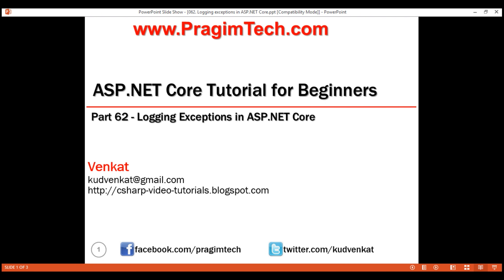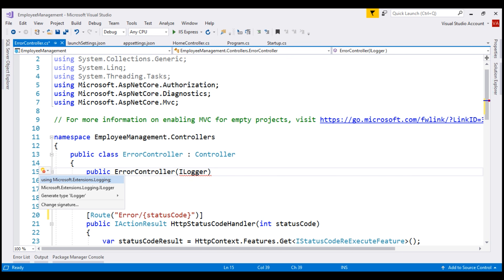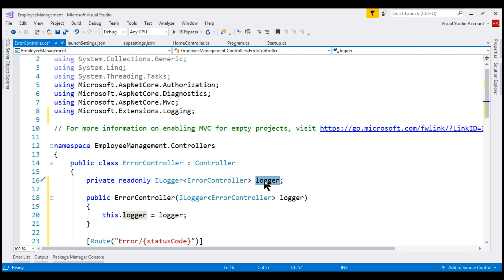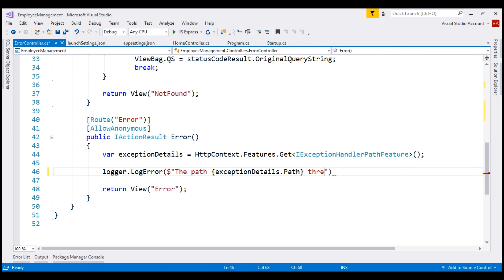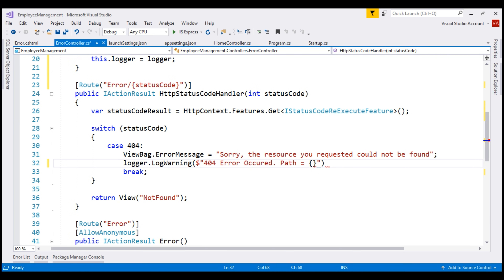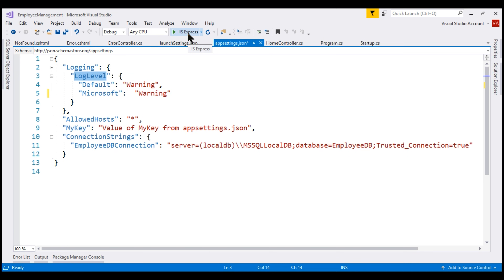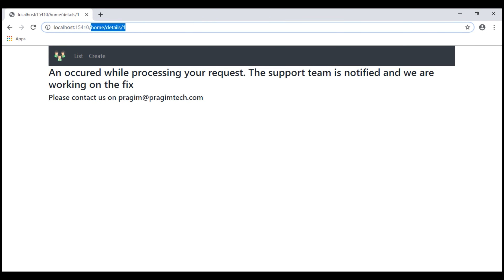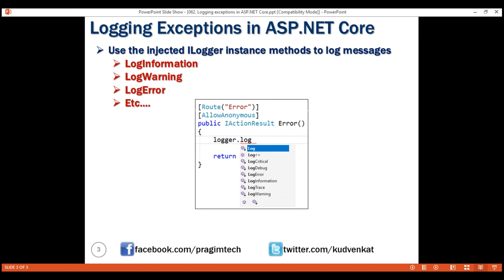Logging exceptions in ASP NET Core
In this video we will discuss how to log our own messages, warnings and exceptions using the ILogger interface provided by ASP.NET Core.

If there are exceptions, while users are using our application we need to log the exceptions somewhere. A developer can then review the exception log and provide a fix if required. Logging exceptions is required to know what exceptions are occuring on production server as the application is being used.

Two simple steps to log your own custom messages, warnings or exceptions

Inject an instance of ILogger where you need the logging functionality

The type of the class or controller into which ILogger is injected can be specified as the argument for the generic parameter of ILogger. We do this because, the fully qualified name of the class or the controller is then included in the log output as the log category. Log category is used to group the log messages.

Since we have specified the type of ErrorController as the generic argument for ILogger, the fully qualified name of ErrorController is also included in the log output below.

private readonly ILogger[ErrorController] logger;

LogError() method logs the exception under Error category.

logger.LogError($"The path {exceptionHandlerPathFeature.Path} " +
    $"threw an exception {exceptionHandlerPathFeature.Error}");

LogWarning() method logs the message under Warning category.

In a real world application we usually log the exceptions and warnings to a database table, event viewer or a file. We will discuss logging to a file in our next video.